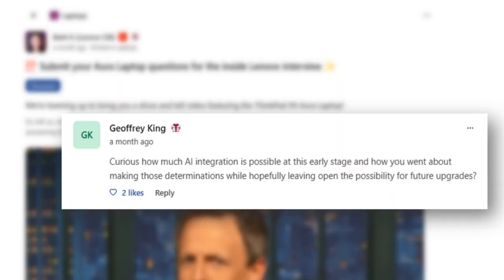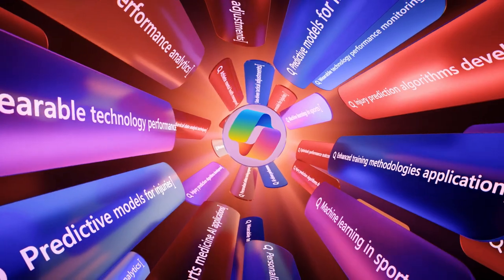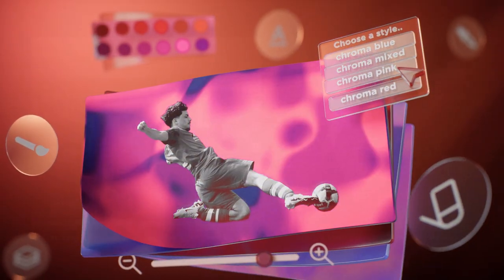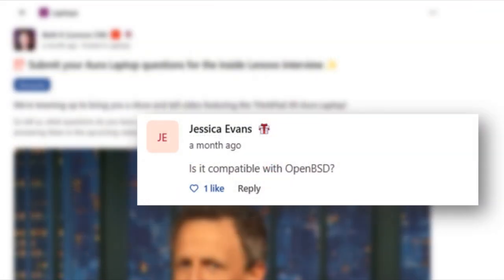Insider Interview: ThinkPad X9 Aura Laptop Show and Tell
Get the inside scoop from the behind-the-scenes team on the development and top features of the ThinkPad Aura X9 Laptop. Learn about the design and inception of the Aura edition followed up an exclusive Q&A from Lenovo Pro Community members.